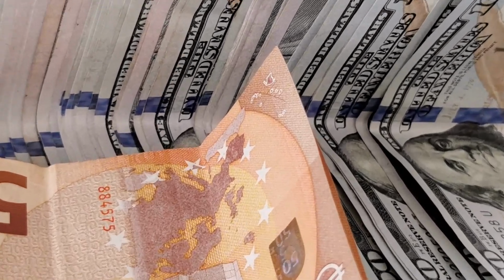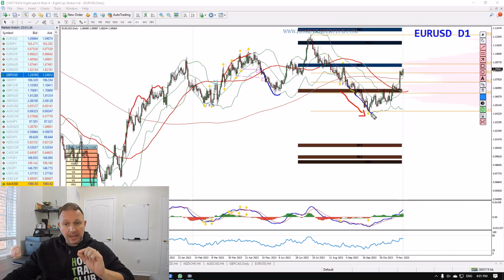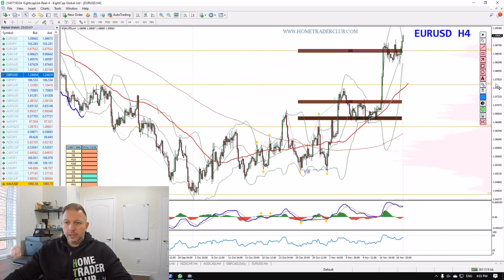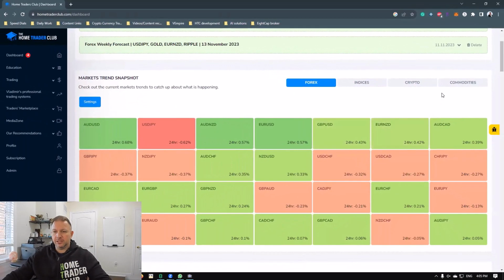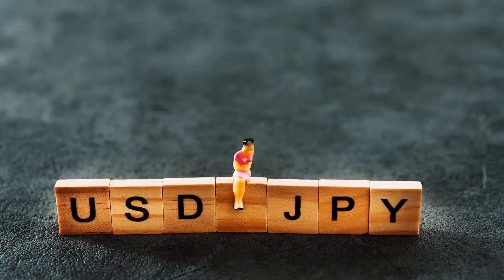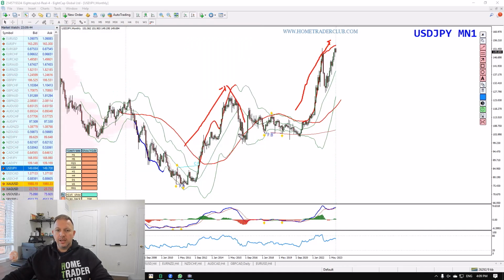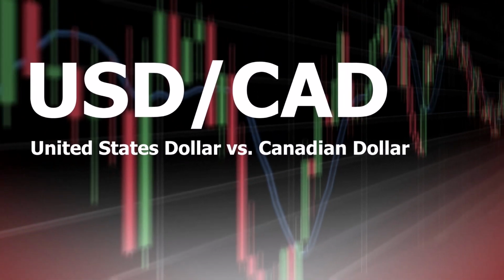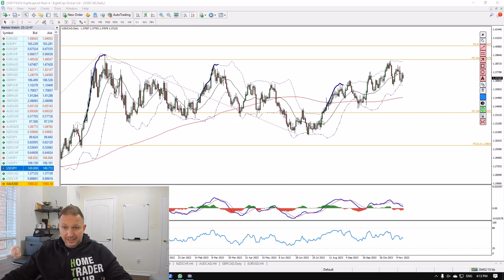Forex Weekly Forecast | EURUSD, GBPUSD, USDJPY, USDCAD | 20 November 2023 - By Vladimir Ribakov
📈 Welcome to the weekly forex forecast for 20 November 2023, with Vladimir Ribakov from Home Trader Club! Join us as we explore the thrilling world of forex trading and explore great trading opportunities.

📊 Get your own copy of my Bollinger Bands indicator (and all my other indicators) here:

📹 In this captivating video, Vladimir Ribakov examines recent market events, conducts in-depth analyses of three intriguing currency pairs, and generously shares his invaluable strategies for potential trading opportunities. Don't miss out on these valuable insights and detailed trading plans. Embrace the Home Trader Club community to elevate your trading education and seize real-time opportunities.

💻 This video covers:

EURUSD analysis and trading plan
GBPUSD analysis and trading plan
USDJPY analysis and trading plan
USDCAD analysis trading plan

** Not for US, UK, or AU traders!

⏱️ Timestamps:

0:00 - Introduction
00:39 - EURUSD Analysis and trading plan
04:48 - GBPUSD Analysis and trading plan
07:34 - USDJPY Analysis and trading plan
12:04 - USDCAD Analysis and trading plan
14:01 - Summary & Invitation To Home Trader Club

💬 We welcome you to share your thoughts and opinions on the discussed currency pairs in the comment section below.

Wishing you a successful trading week ahead, and see you soon! 📈

Best regards,